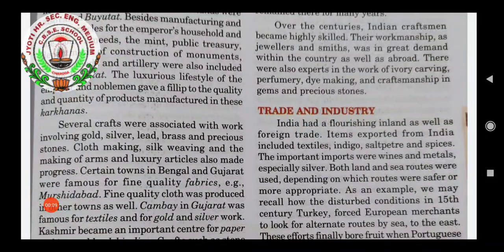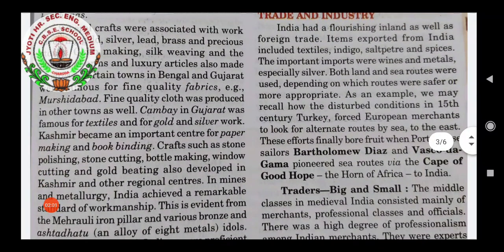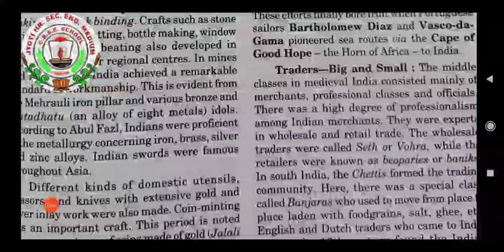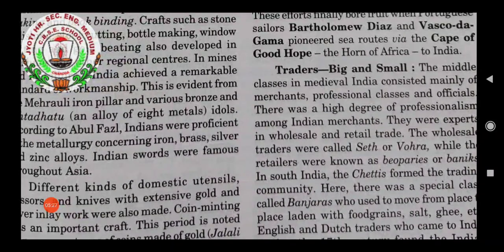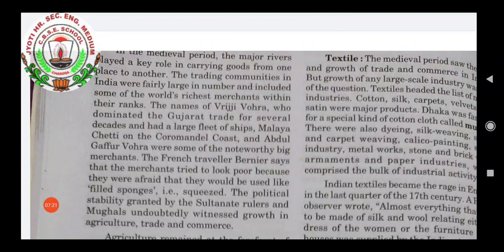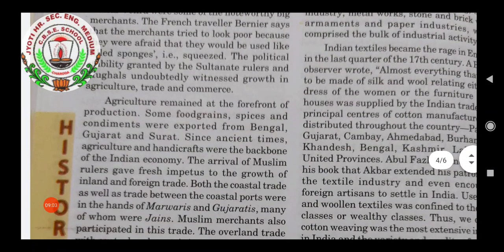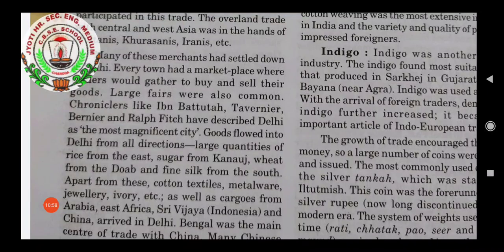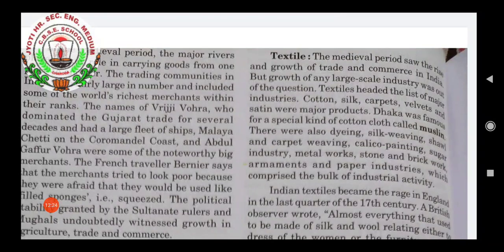05 Nov Class-7 Social Sciences video